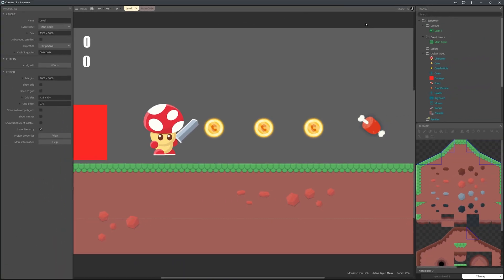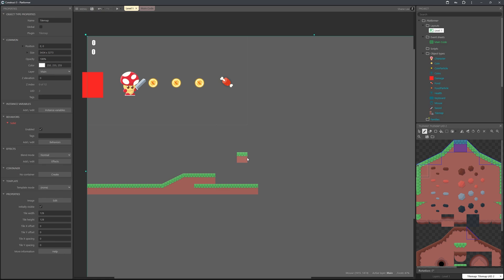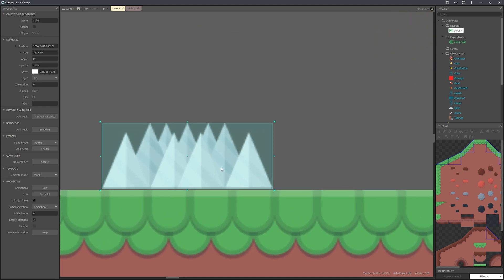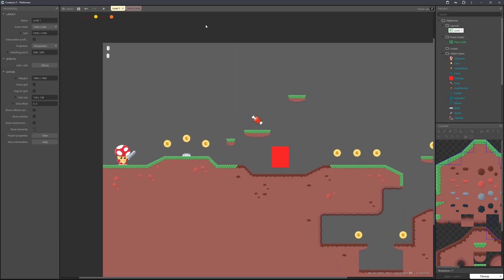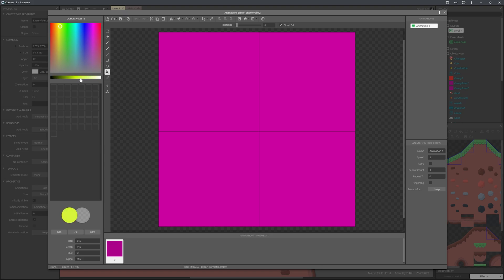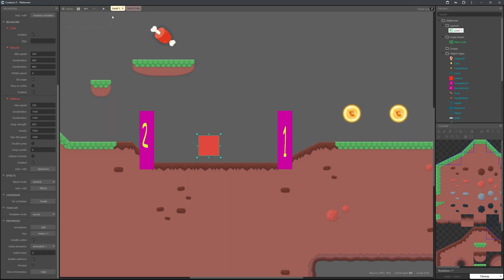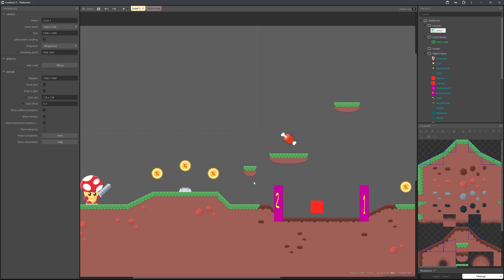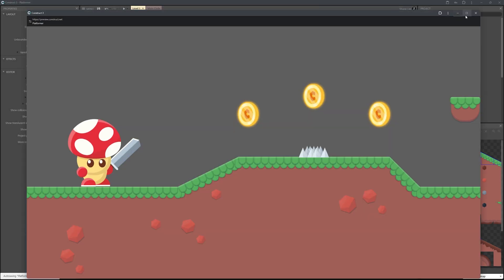Construct 3 Platformer Tutorial Part 4: Add Enemies and Hazards to Your Game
Welcome to Part 4 of the Construct 3 Platformer Tutorial Series!
In this episode, we’re adding challenging gameplay elements by introducing:

Enemies with basic patrol movements
Aggressive charge mechanics that activate when the player gets close
Environmental hazards like spikes to keep players on their toes
Follow along as we set up enemy behaviors and create dynamic obstacles that add excitement and difficulty to your platformer. By the end of this tutorial, your game will feature engaging enemies and hazards to challenge players!